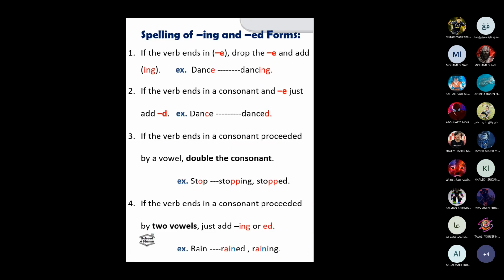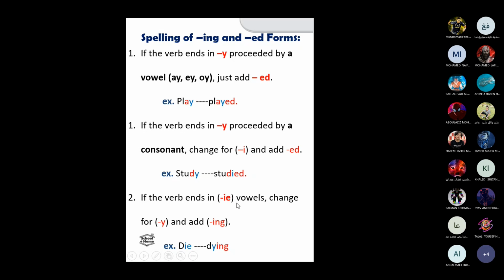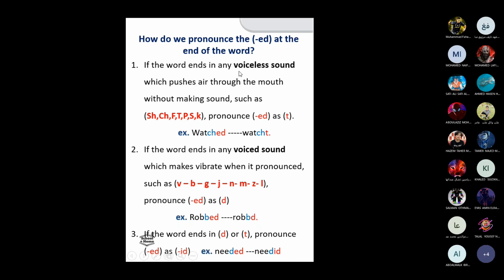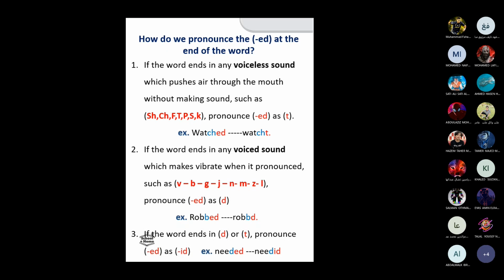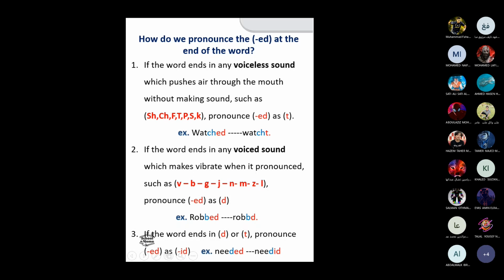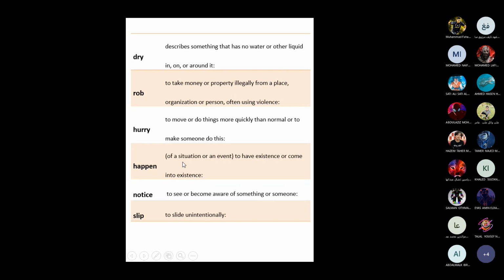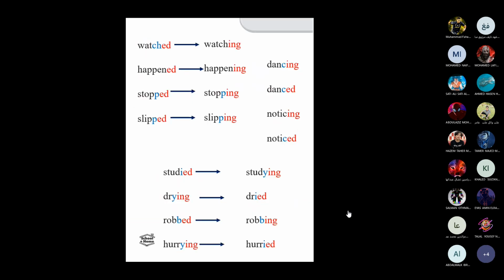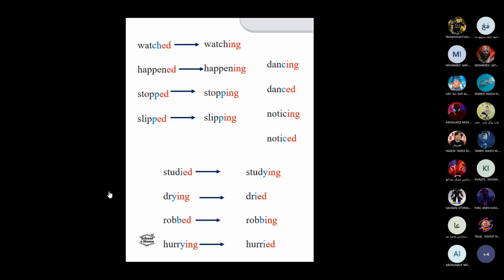ADDING D OR ED SPELLING RWN